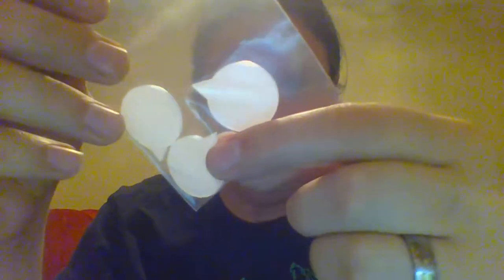Novembers Dungeon Crate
Support Mr. Mean Speaks!